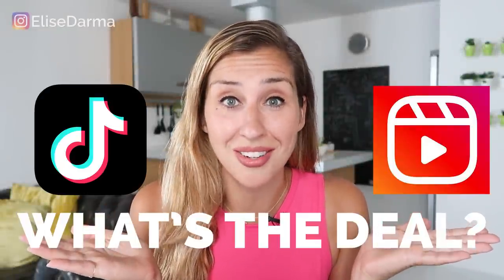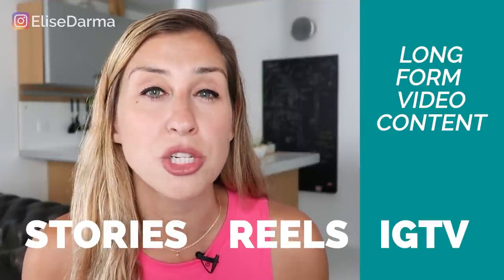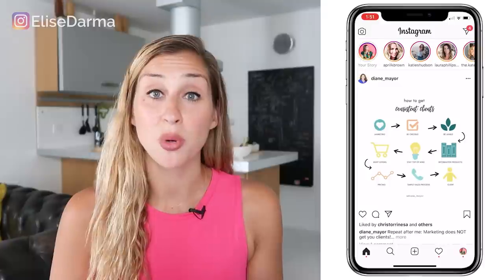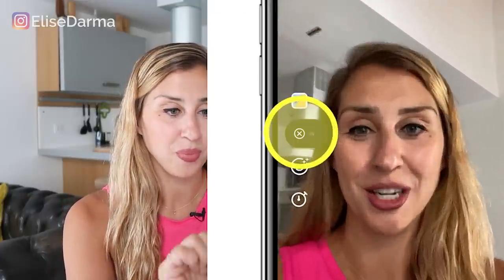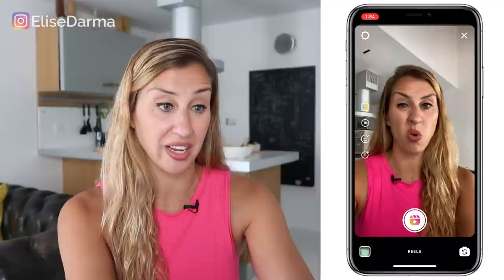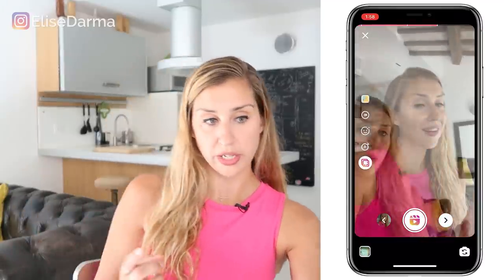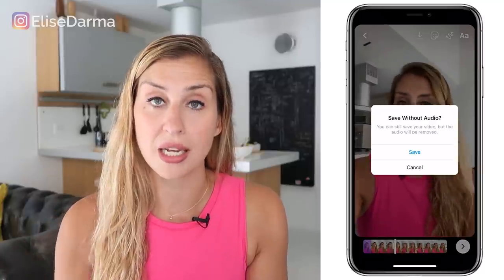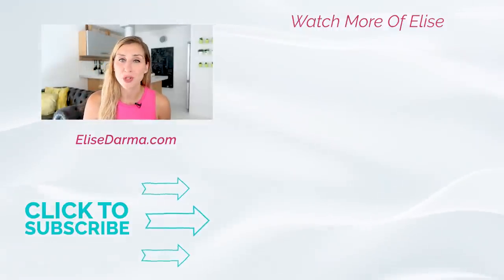How To Use INSTAGRAM REELS - Instagram Reels Tutorial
How To Use INSTAGRAM REELS - Instagram Reels Tutorial // Watch me go step-by-step through Instagram Reels, and discover how to use Instagram Reels for your business.

In this video, you'll learn how to use Instagram Reels, how to use Instagram Reels for marketing, how to use Instagram Reels effects, and discover Instagram Reels ideas.

1. Work directly with me and my team.

If you’re a busy business owner who believes in the power of Instagram marketing and just wants the strategy done for them by my agency team, sign up for the Show Me The Strategy! Instagram Growth Package. It includes an Instagram Strategy Guide and 60 minutes of face time with me (to ask any questions or have you team be trained on running your account).

2. Watch my FREE Instagram masterclass.